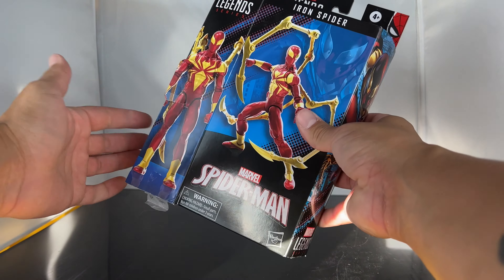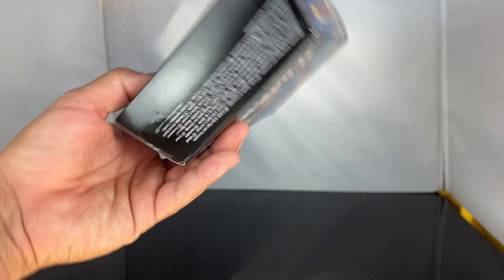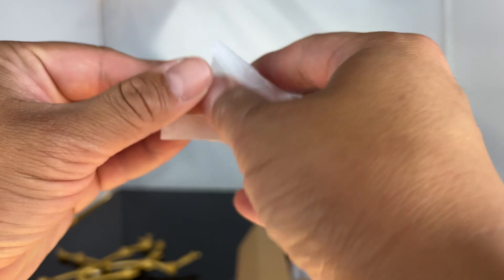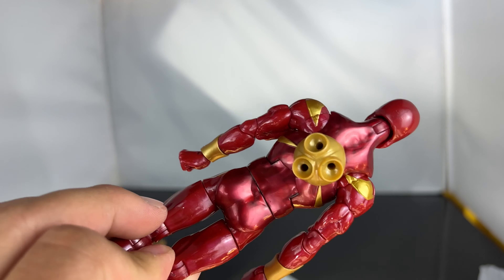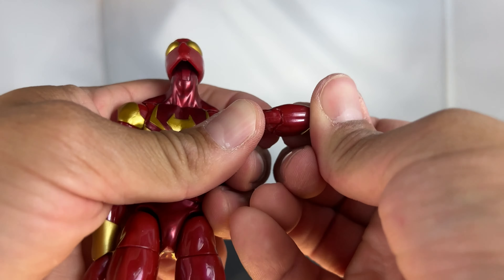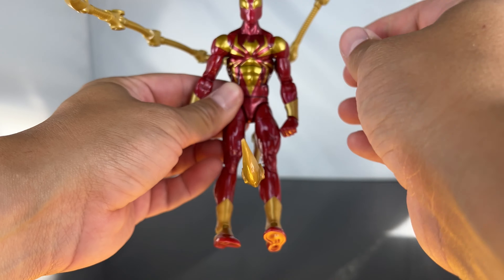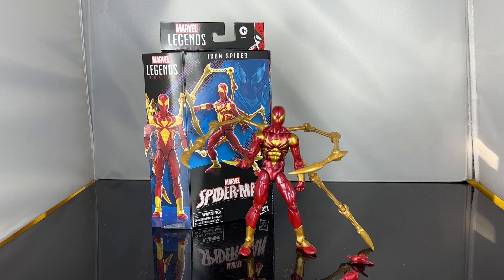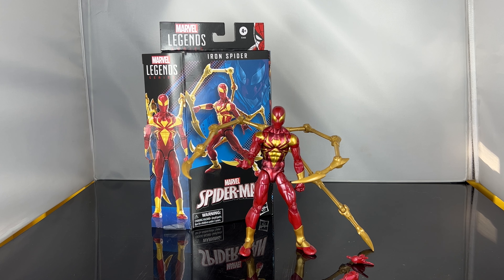Hasbro Marvel Legends Iron Spider review: Is it worth 35 bucks?